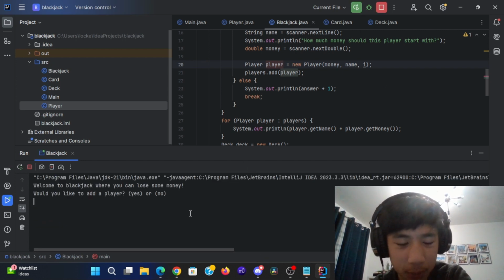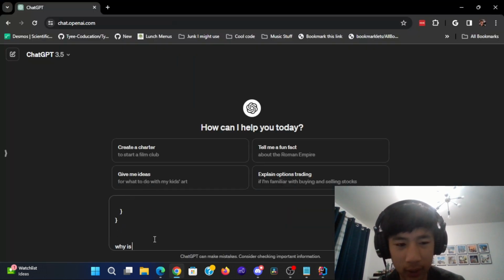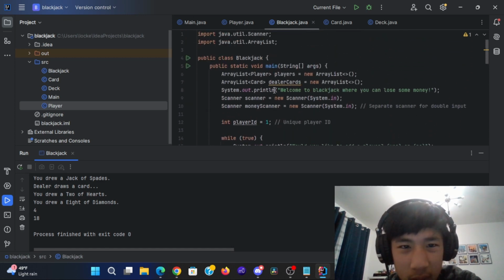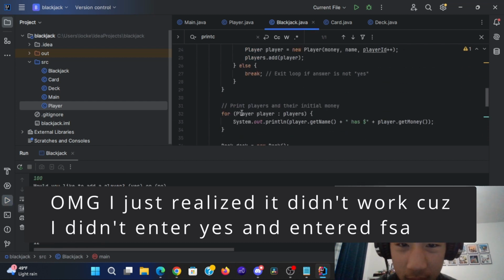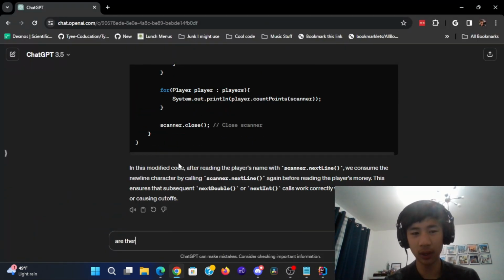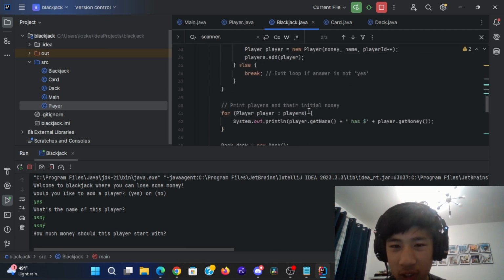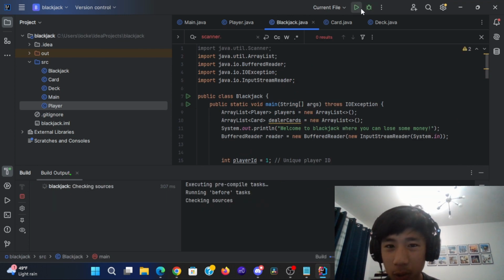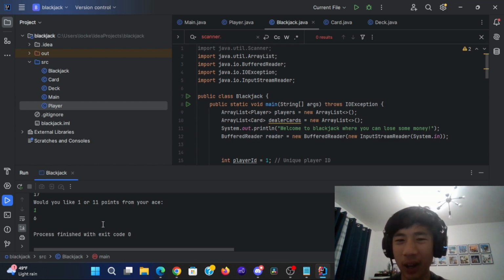Day 56 of Learn Java from ChatGPT - Ok this time it wasn't Scanner's fault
I made a really dumb mistake and I don't want to talk about it